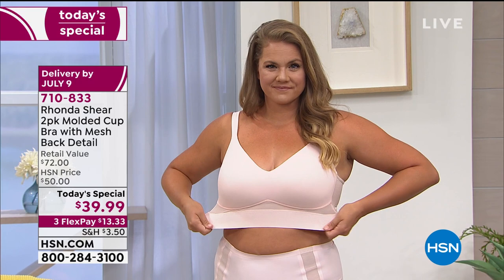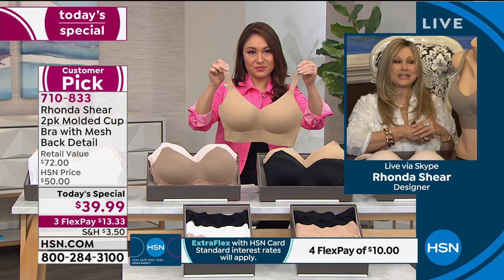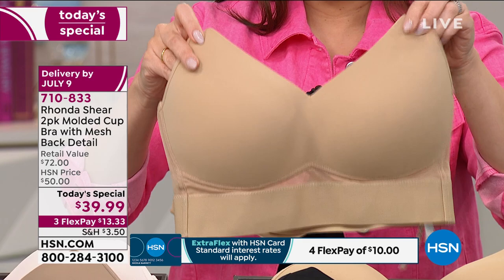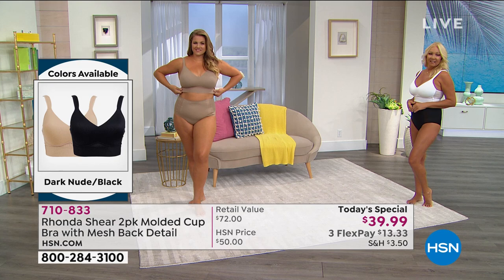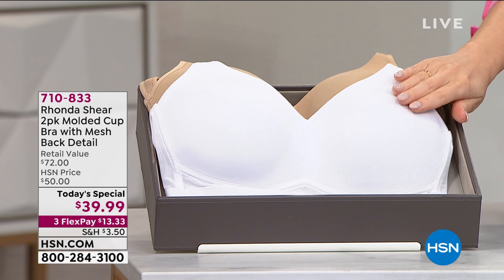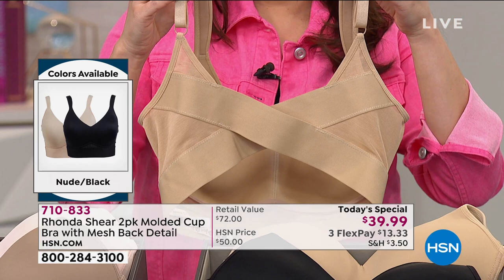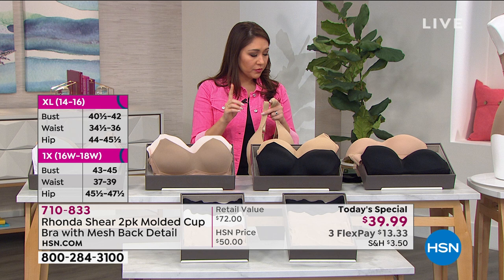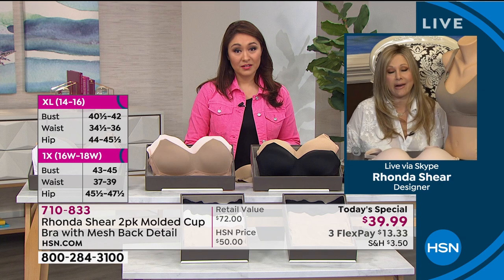Rhonda Shear 2pack Molded Cup Bra with Mesh Back Detail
This effortless, molded cup pullover bra features adjustable straps in the back that add stronger support, but with the same comfort you know and love from Rhonda Shear.